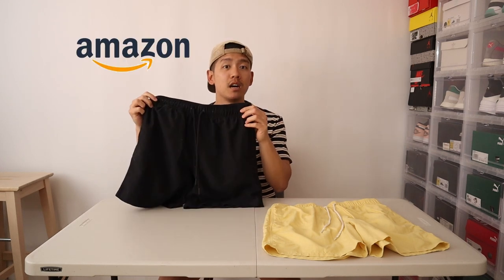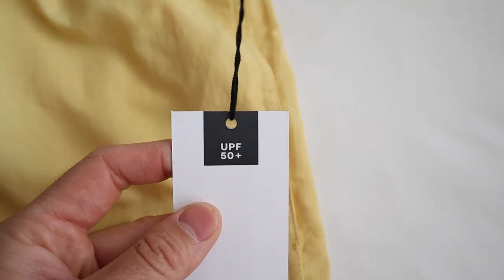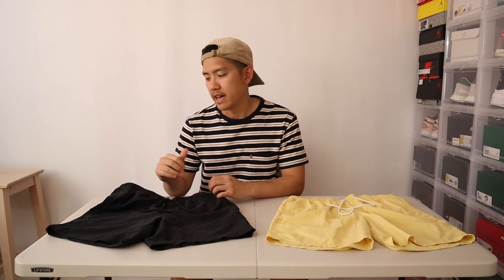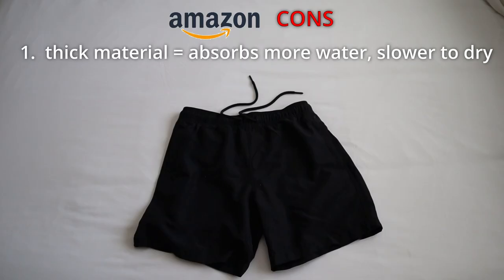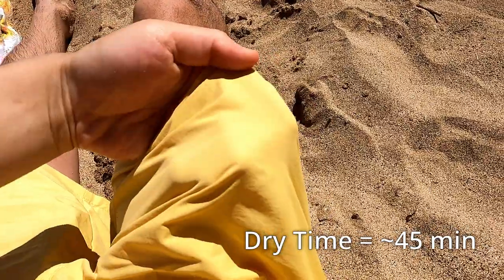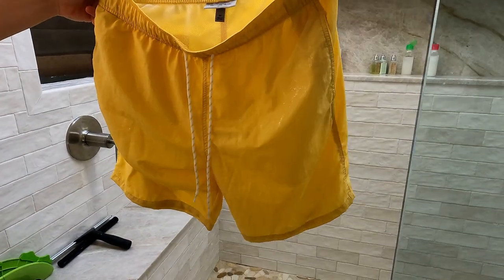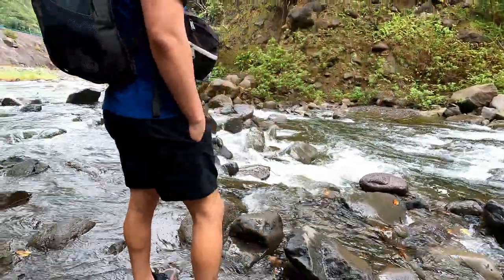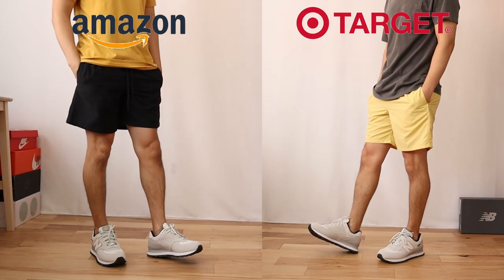Which Swim Trunks Are Better? Amazon vs Target Goodfellow - Comparison, Pros/Cons, Sizing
With Summer in just about full effect now, I decided to review these two swim trunks here.
The black shorts are Amazon Essentials Men's 7" Quick-Dry Swim Trunks.
The yellow shorts are Target Goodfellow 7" Swim Trunks.

Both of these shorts are great and affordable swim shorts for men. But which between the two is better? Watch until the end, to find out :)

0:00 Introduction
0:31 Similarities Between These Two Shorts
0:54 Differences Between These Two Shorts

Materials:
Target: 100% nylon

UPF:
Target: UPF 50+

2:02 Pros and Cons of Each Shorts

2:14 Pros of Amazon Swim Trunks

3:21 Cons of Amazon Swim Trunks

4:24 Pros of Target Goodfellow Trunks

5:30 Cons of Target Goodfellow Trunks

6:08 Sizing and Fit
For reference, I am 5' 8", 150 lbs and normally wear a size 31 waist. With both of these shorts, I went with a size SMALL, and they fit me well. They both also have a 7 inch inseam, which means that they will likely sit above the knee. I recommend size SMALL if you're anywhere between a 30-32 waist.

6:34 Overall Thoughts

6:49 Which Is Better???